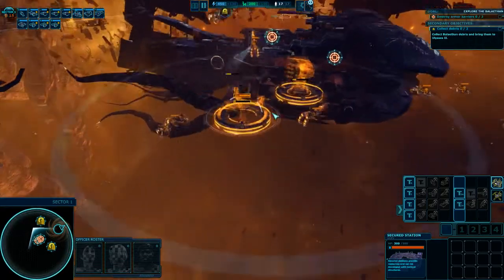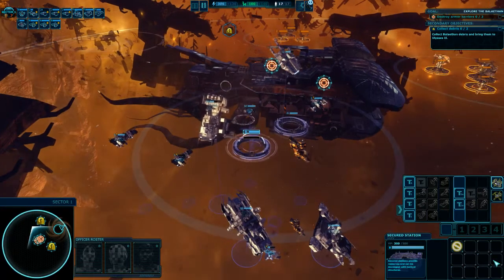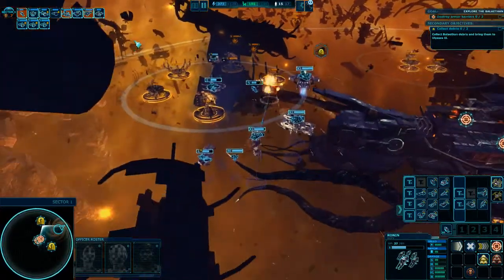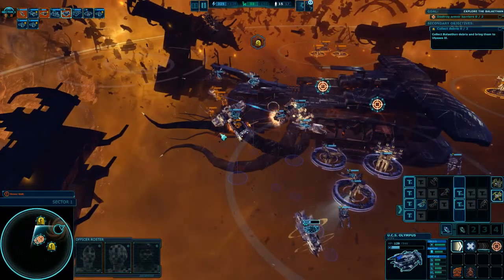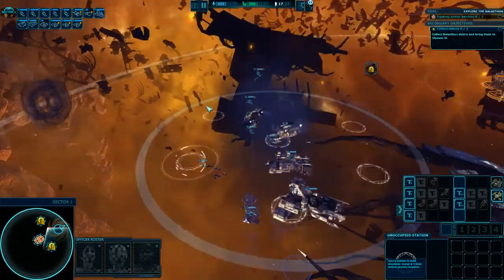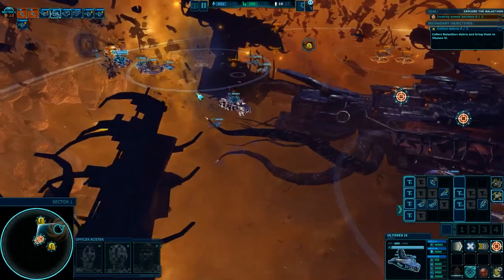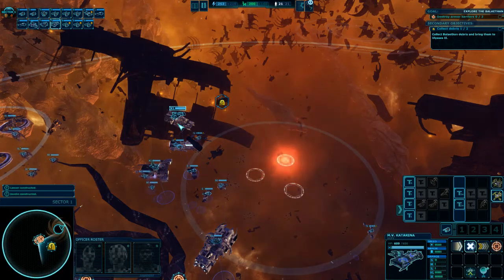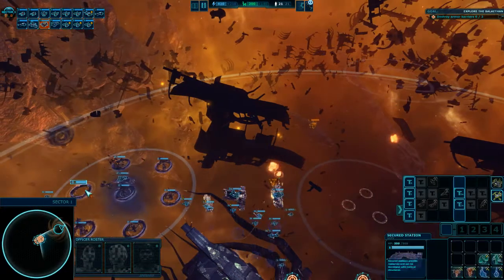Ancient Space part 28 ~ Debris Collected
I hope ye enjoy!

Heya folks!  The name's Palnai and I'm from the little green country called Ireland. I play whatever game I'm in the mood for, but I'll try and not leave an unfinished Let's Play series.

Not that I really have anything over there any more, the subreddit I was part of is rather dead but I hadn't gotten around to updating this till now.

Probably a good idea to follow if you like my videos, I tweet openly about upcoming series on there, among other things.